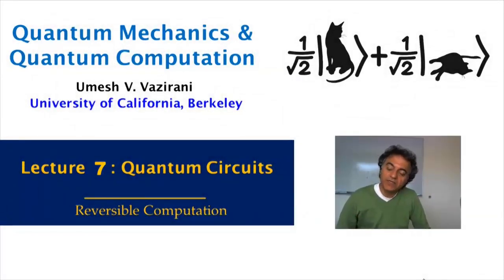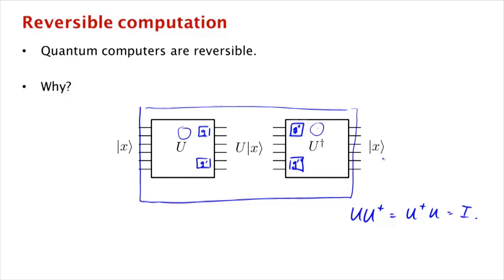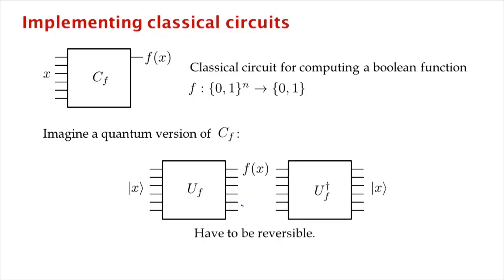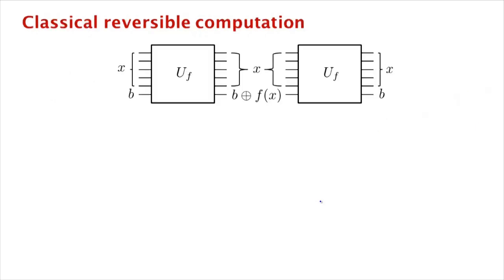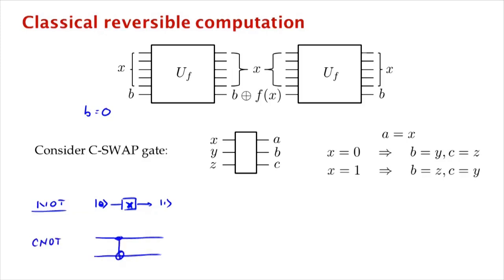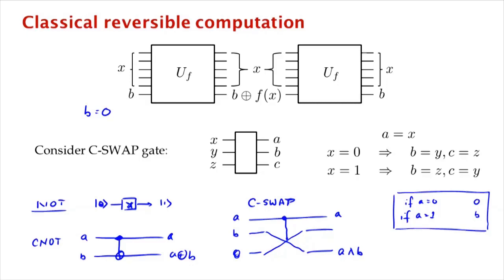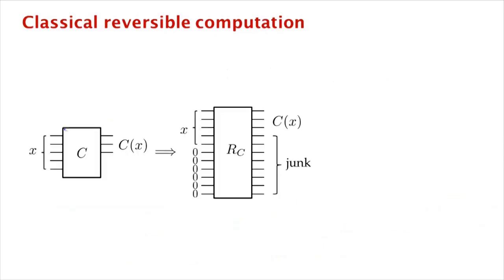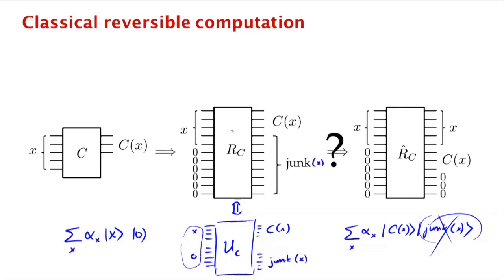Lecture 7 3 REVERSIBLE COMPUTATION